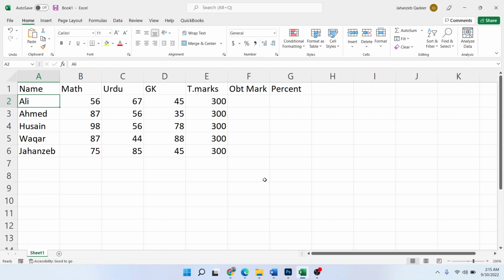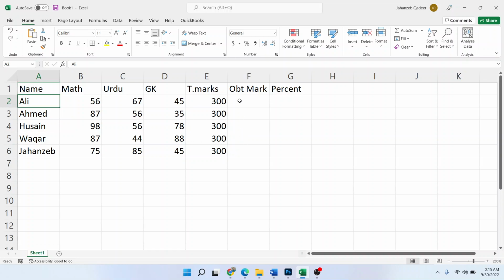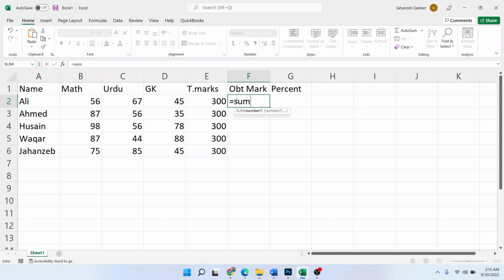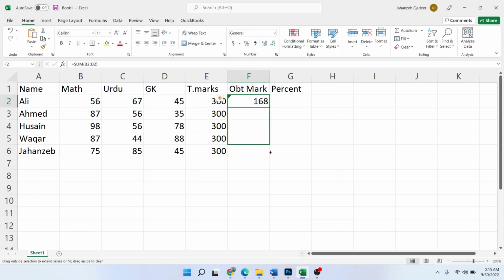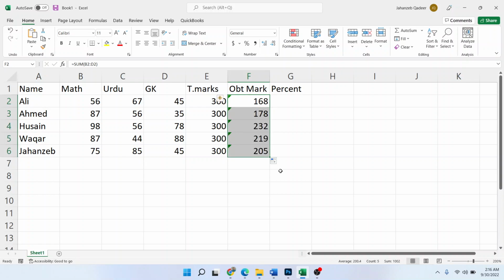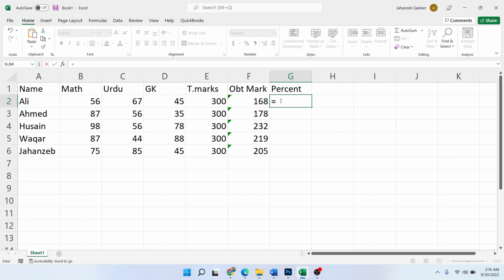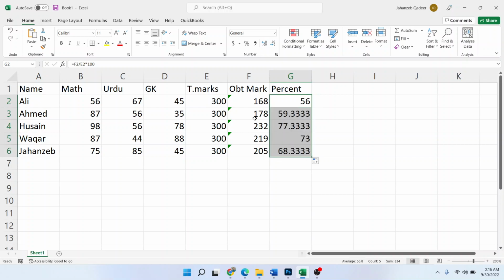How To Apply Percentage Formula in Microsoft Excel | How To Find percentage in Excel | calculate %